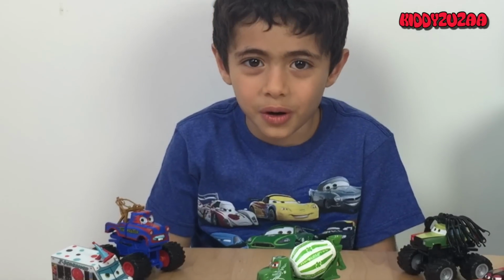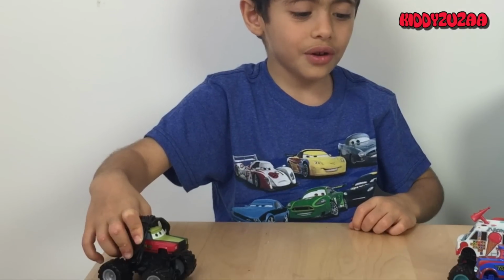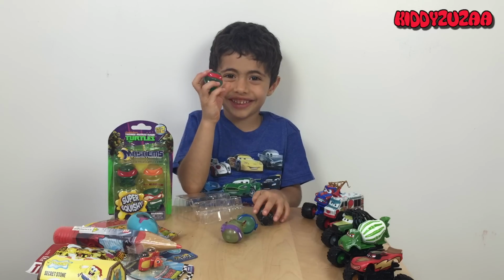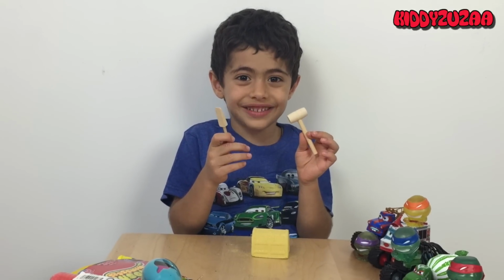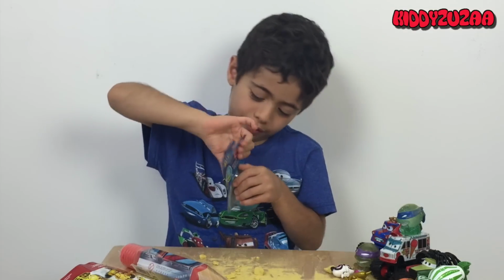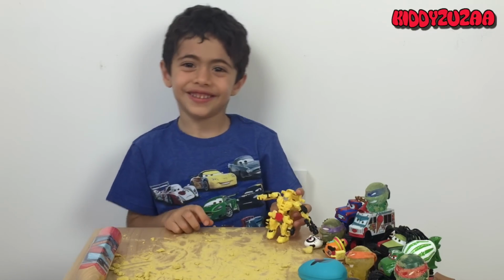CARS TOY UNBOXING | LIGHTNING MCQUEEN | Toy Unboxing Videos | Surprise Eggs | Toy Review For Kids